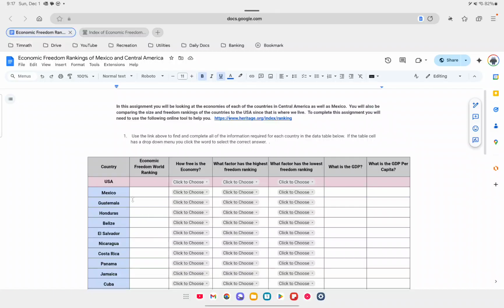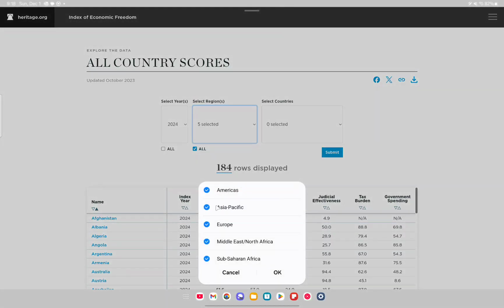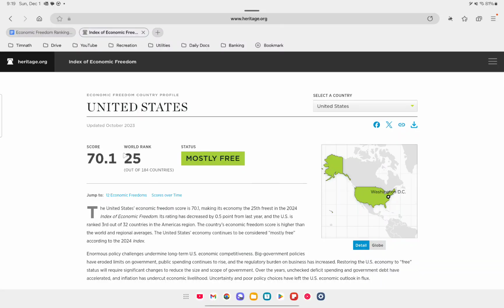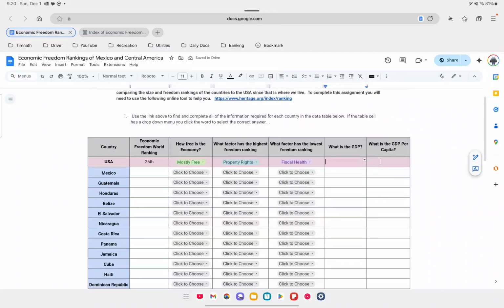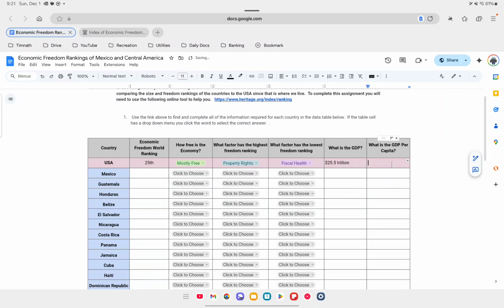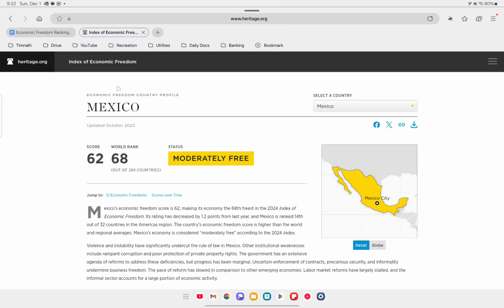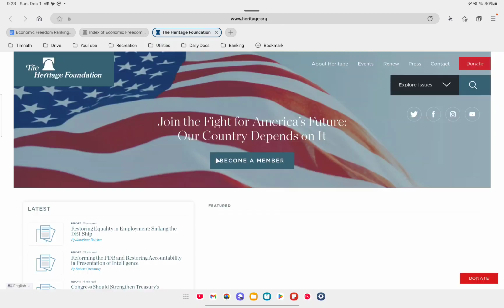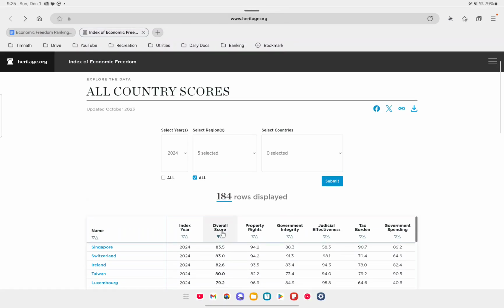Economic Freedom Ranking Assignment Instructions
How to complete Mr. Tanner's Economic Freedom Rankings Assignment.